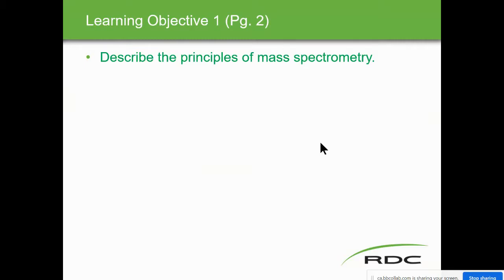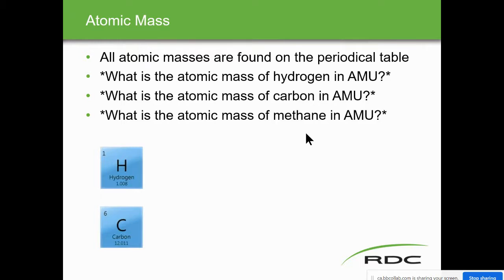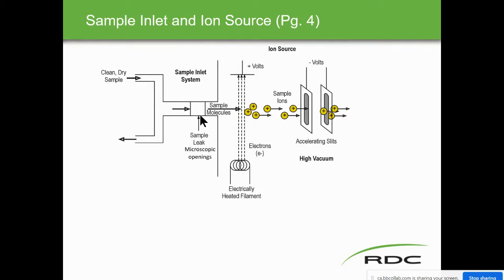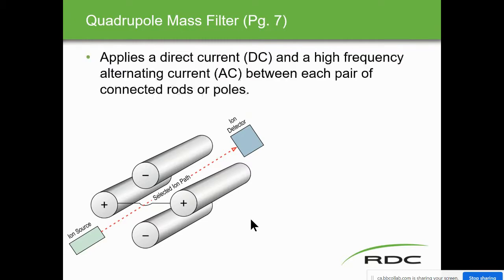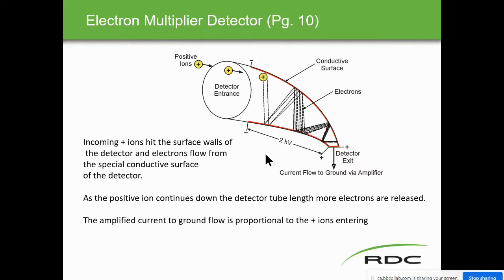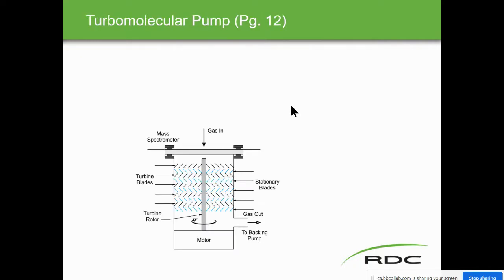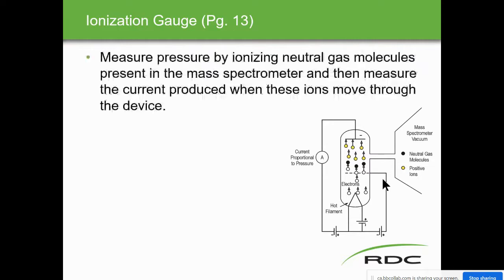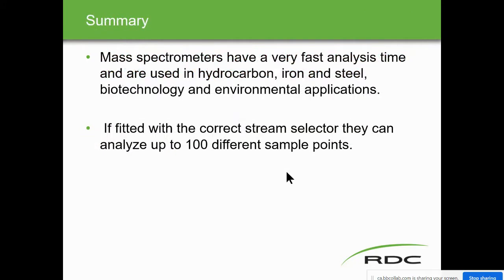310404b Mass Spectrometry